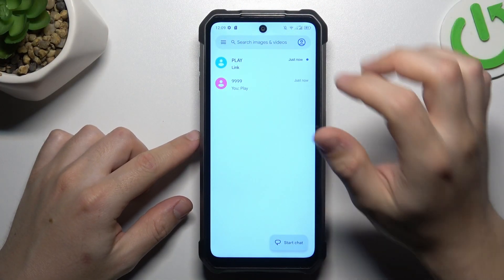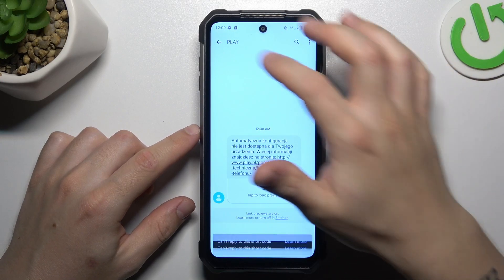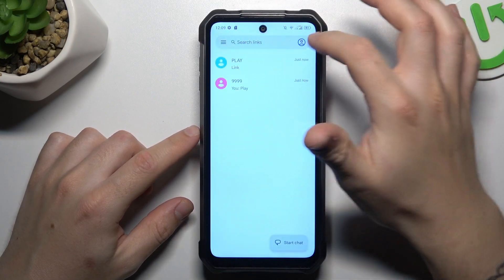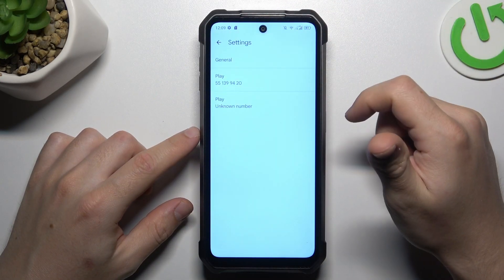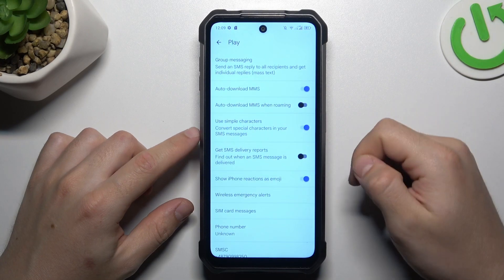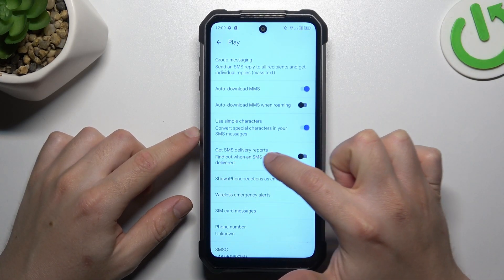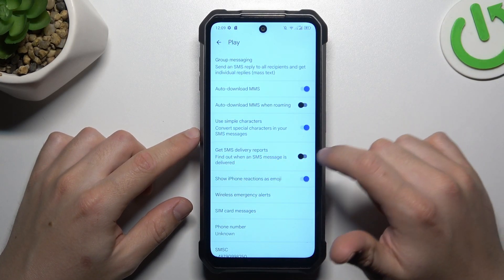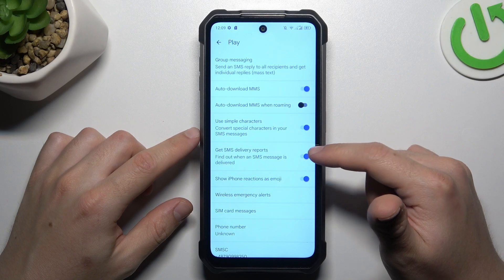UNIHERTZ TANK 3: Enable SMS Delivery Reports Easily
Discover how to enable SMS delivery reports on your UNIHERTZ TANK 3 for added assurance that your messages reach their intended recipients. Follow these straightforward steps to activate delivery reports, ensuring you stay informed about the status of your sent text messages.

How to enable SMS delivery reports on the UNIHERTZ TANK 3? What are the steps to configure delivery report settings on the device? Can you customize delivery report notifications? How to interpret delivery report statuses on the UNIHERTZ TANK 3? Are there any limitations or restrictions regarding SMS delivery reports? How to troubleshoot issues with delivery report functionality on the device?